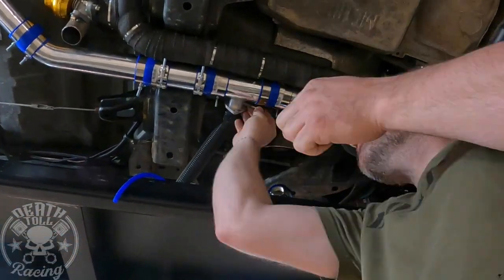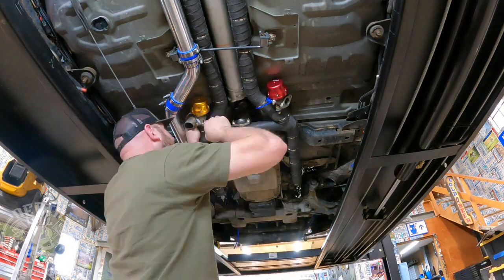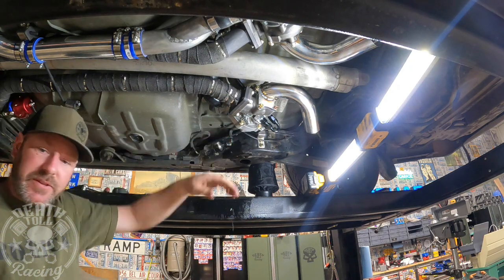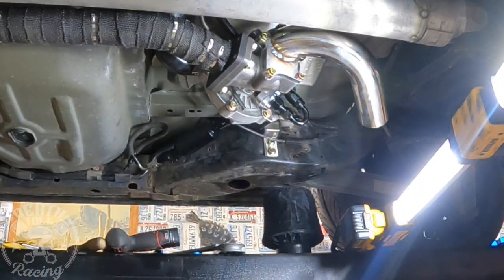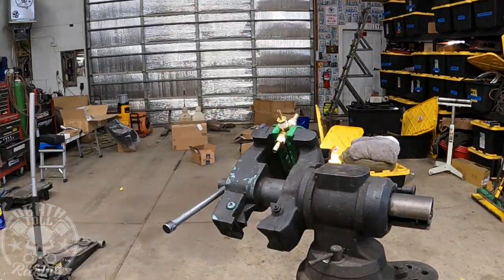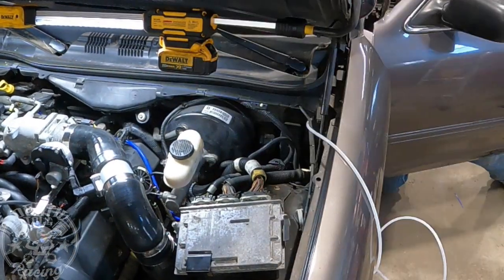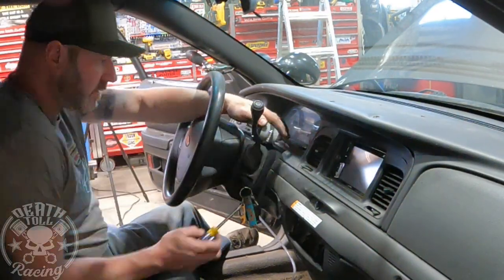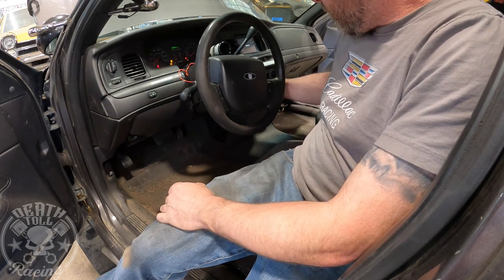Ep 9, First Start, Blow Off Valve, Fuel Filter, Gauge and Boost Lines, Twin Turbo P71 Crown Victoria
IT'S READY FOR TUNING! I got the new EMUSA waste gates plumbed in with their new TurboSmart controller mounted and plumbed in as well. I got the blow off valve in and plumbed, the boost gauge in, oil filter, and 7 quarts 5w20 Schaffer's to slippery it all up.

Starting out with one of the smoothest running 4.6 2 valve engines I've ever seen, we start the tear down and mounting of the the twin rear mount turbo's on our sleeper crown vic.   My goal is to hit 400hp at the rear wheels (stock at the rear is around 200-215) on pump gas w/ less than 8psi boost.  The complete parts list will be updated on each episode.

Exhaust hangers
Mandrel Bend 2.25"
2" Turbo Ducting (between the turbos)
90* 3" elbow (will be replaced w/ 45* boot)
NGK TR7IX Spark plugs
Coils (ACDelco)
Coils (MSD that one went bad in 5k)
Rubber coated zip ties 12"
Rubber coated zip ties 8"
TurboWerx Base Model Spartan High-Temperature Electric Oil Scavenge Pump
Fiberglass exhaust wrap, qty 2 rolls
POR 15 exhaust paint
45* 3" Turbo boot
mass airflow intake tube
Aeromotive 340 fuel pump (almost a direct fit)
mini fuse tap
wastegates EMUSA, 38mm
TurboSmart "Boost T" wastegate controler
Fuel Filter -6an
5/16 to -6an adapters (x2)
-6an female to -6an female adapters (x2)
3/8 x 3/8 x 1/4 tee (I had to make one differently)

Oil System Fittings listed below (I used JP fittings, however these are equivalent and more available)

RETURN LINES
*This kit comes w/ all the fittings and 20' hose needed EXCEPT additional needed fittings listed
*8an 180* (turbo's) qty 2
*8an to 1/4" NPT (oil pan)
*8an to 3/8" NPT (scavenge pump) qty 2

SUPPLY LINES
*1/4 Brake hardline roll
*1/4 to 1/8 npt compression fitting (turbo side) qty 2
*1/4 to 1/4 npt compression fitting (engine side)

EP 1 -Dewalt Rod Cutter (all thread technically)
EP 1-5 -Exhaust cutter
EP 2? -Body saw for curving insert cuts
EP 5 -Tap for oil pan
EP 8 -Valve spring compressor use on wastegate

REFERENCE VIDEOS---